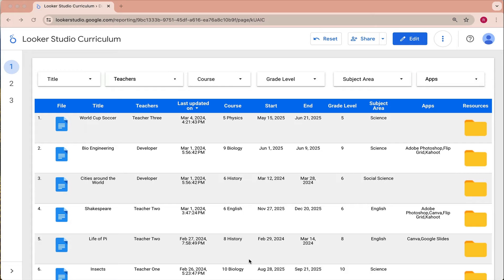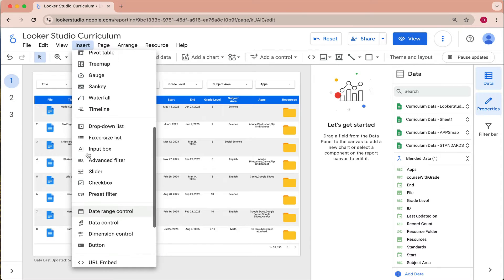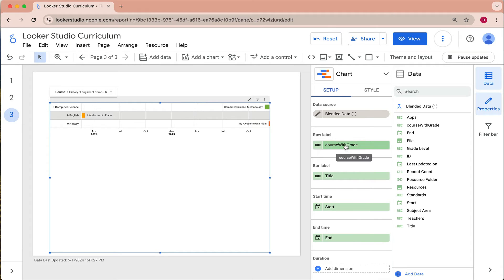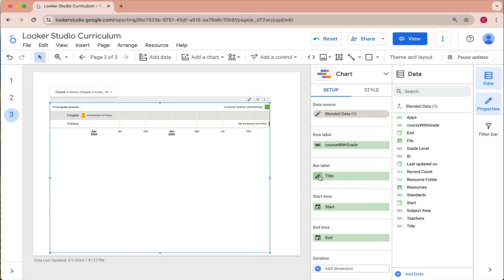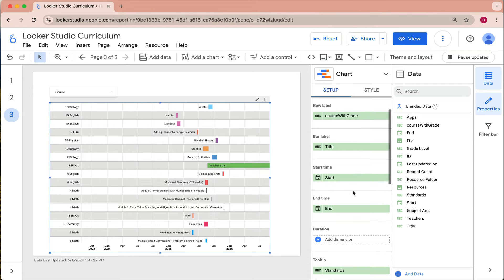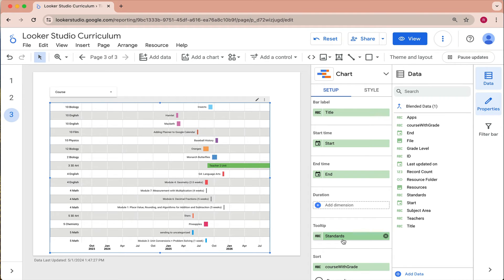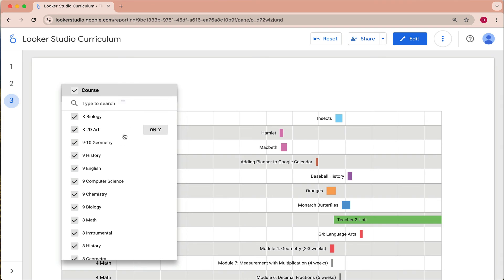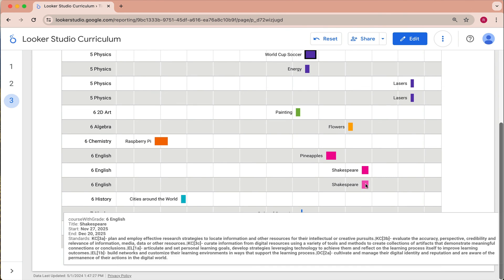Looker Studio Timeline Demo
A new visualization option from Looker Studio now lets you visualize your curriculum documents in a timeline.